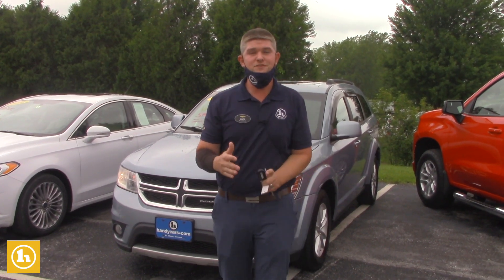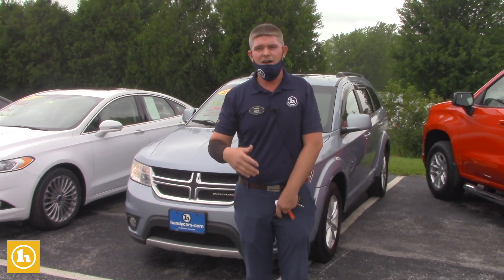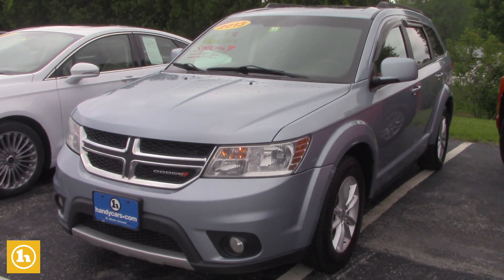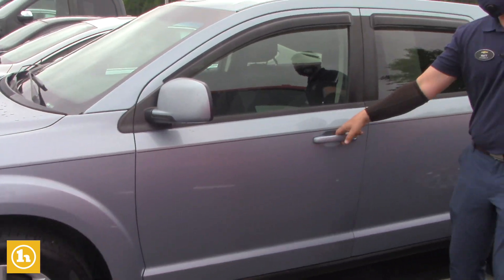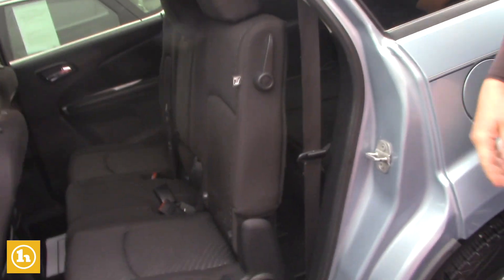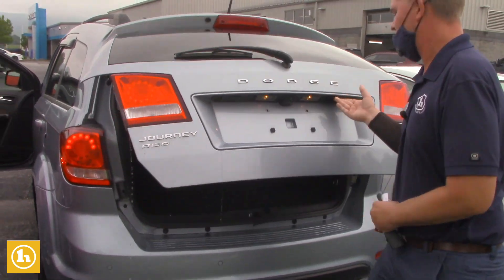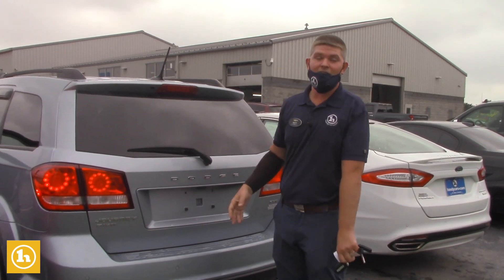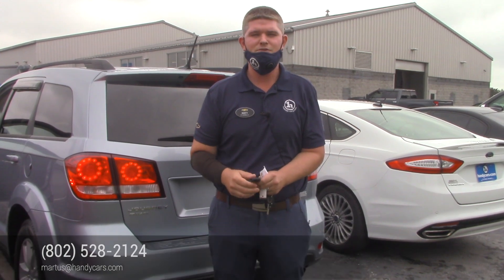Dodge Caravan for Tobias - from Matt Artus